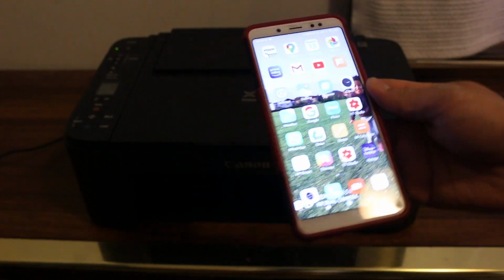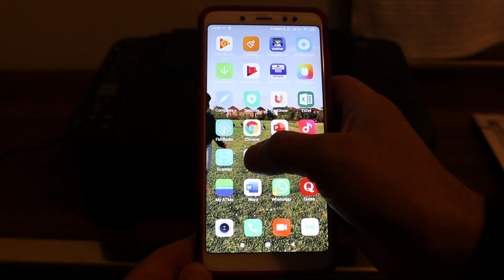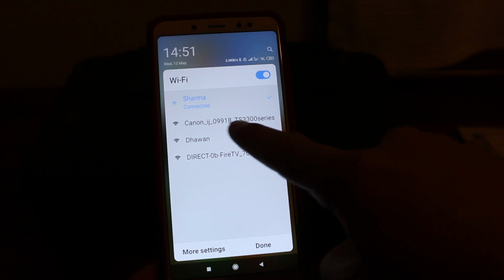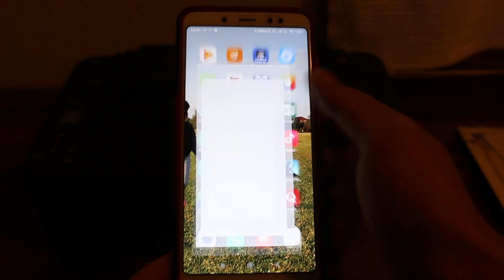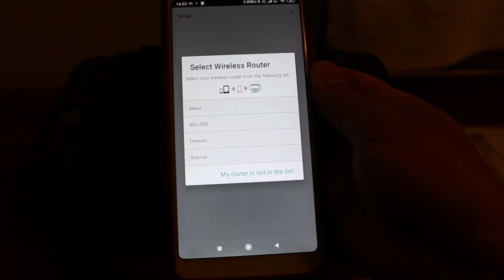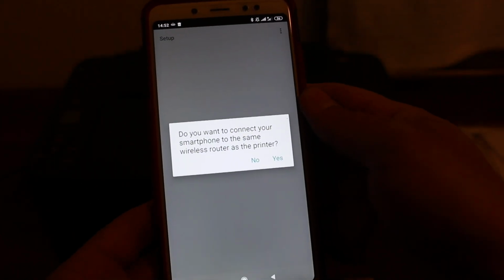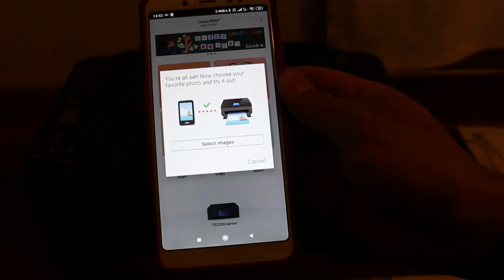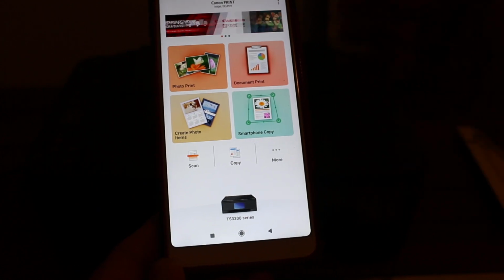Canon TS3325 Wireless SetUp for Android or📲 iPhone review !!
This video review the step-by-step method to connect your iPhone , Android phone or any other smartphone to Canon Pixma TS3325 Printer. You can connect it with Wifi network of home or office and enjoy wireless printing and sccanning.